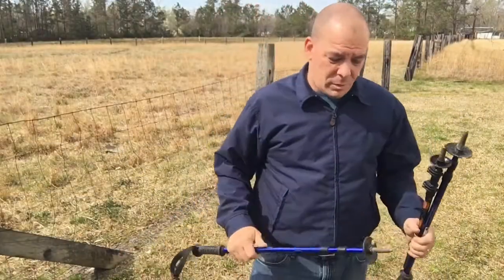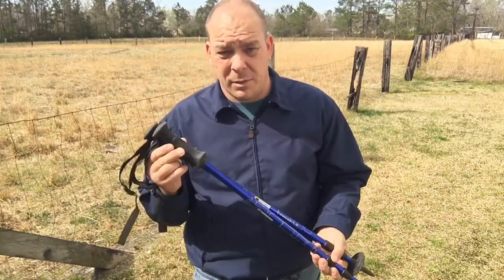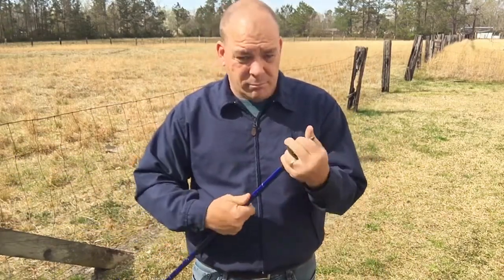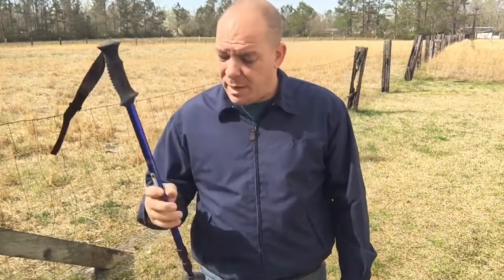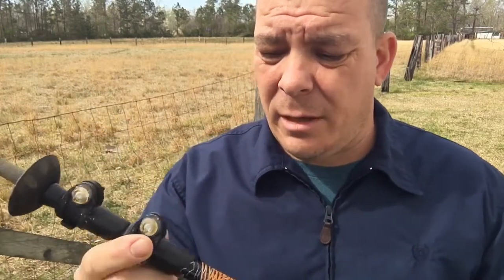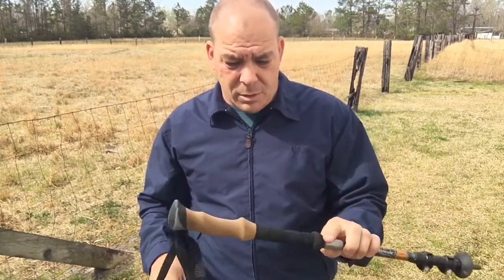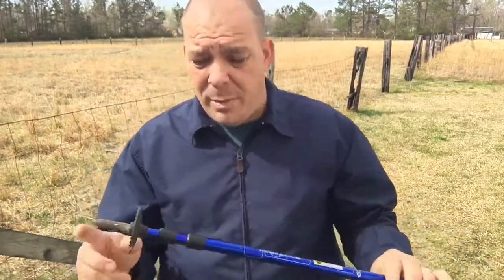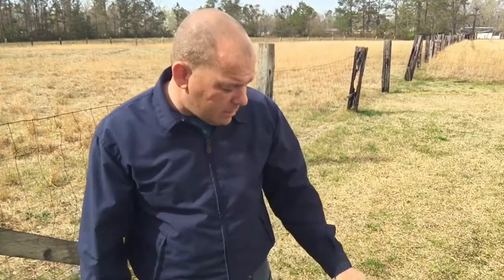Mountainsmith Pinnacle Trekking Poles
Tim, the Co-Founder of the 2019 Law Enforcement Honor Hike, reviews the Mountainsmith Pinnacle Trekking Poles.